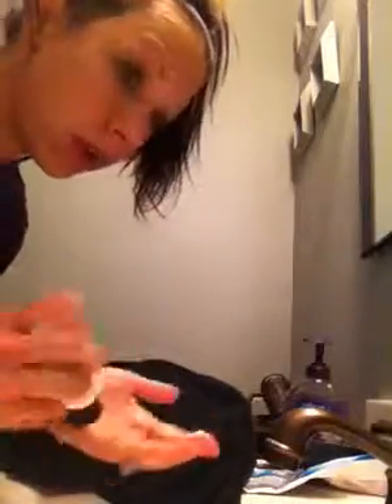How EASY it is to remove your Younique 3D Fiber Lash mascara